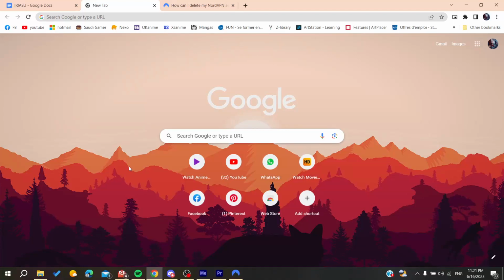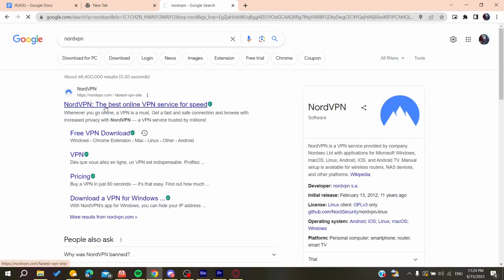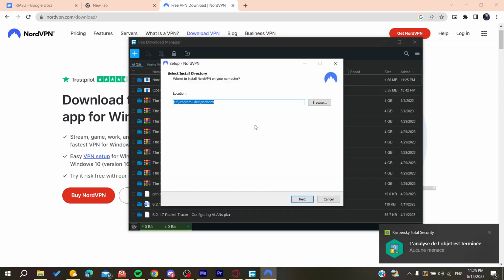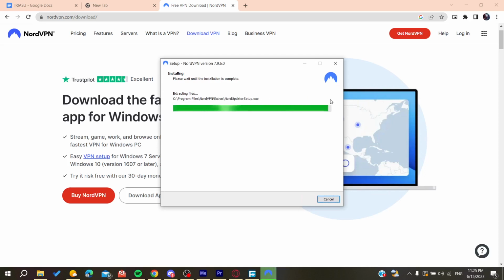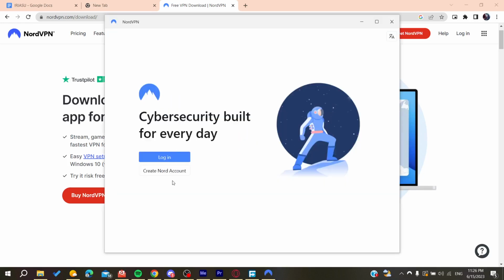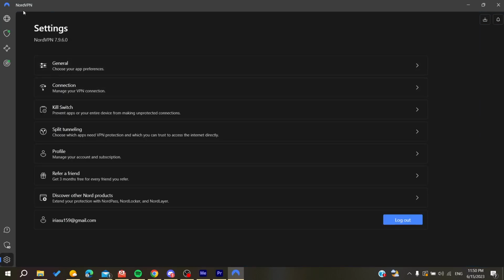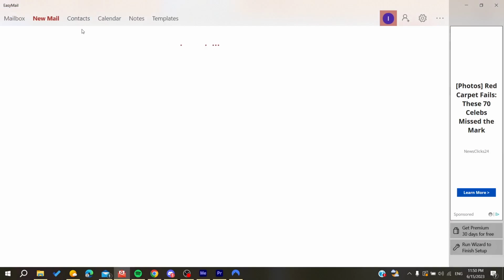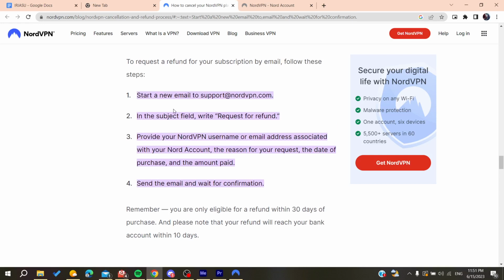How To Get Refund NordVPN Tutorial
Today we talk about get refund nordvpn,nord vpn,nordvpn tutorial,cancel nordvpn subscription,how to cancel nordvpn